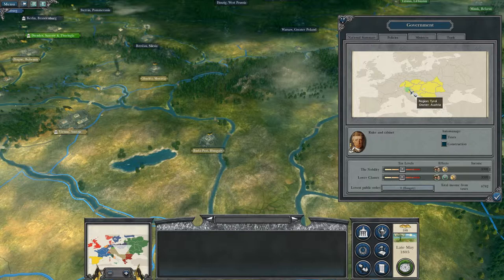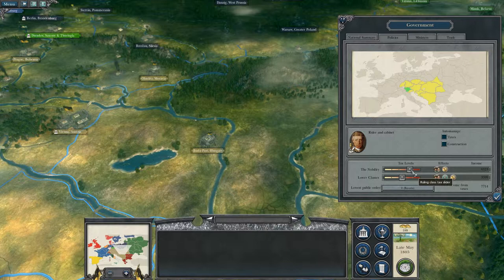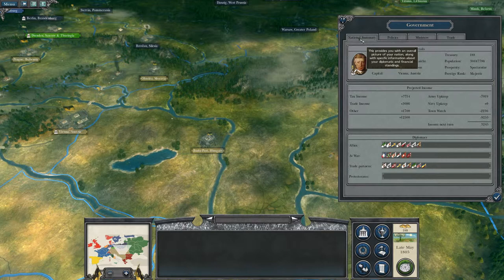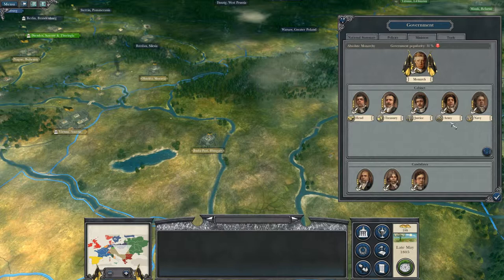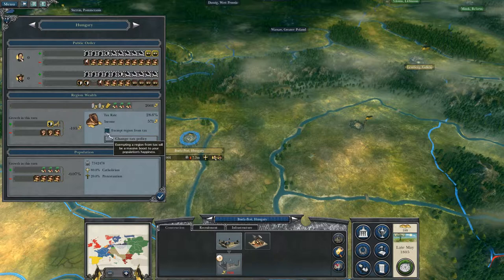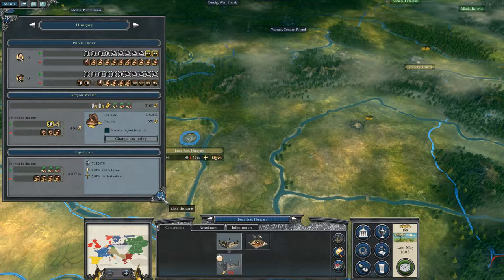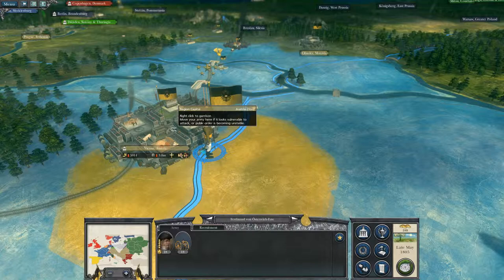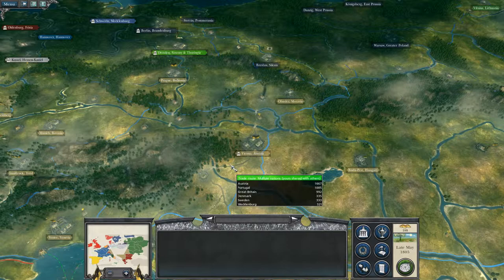Napoleon and Empire Total War Help Video 1: Taxes!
Awesome new video as requested by +Edward Rabinovich that goes over the tough topic of taxes and public order in the games Empire and Napoleon Total War! Let me know what help video you want to see ext!